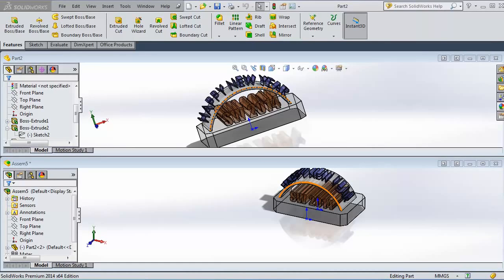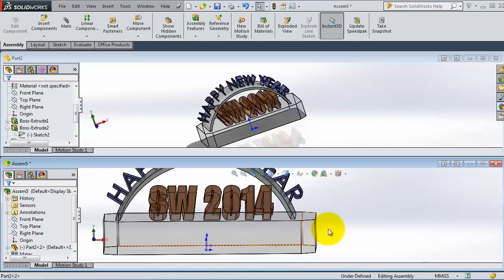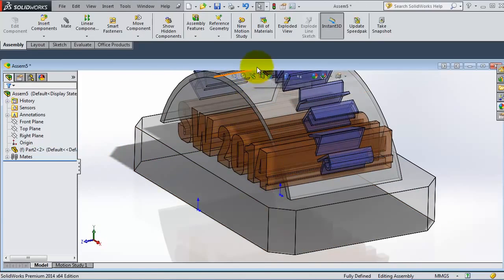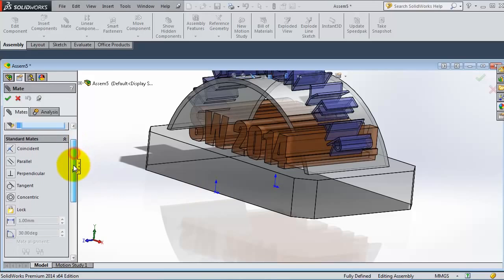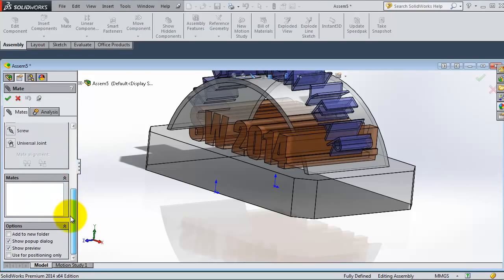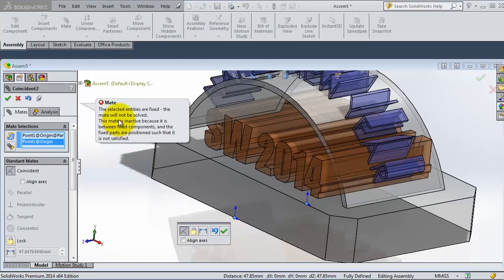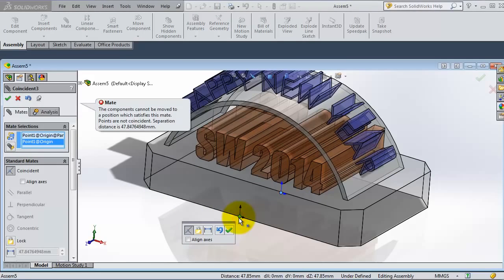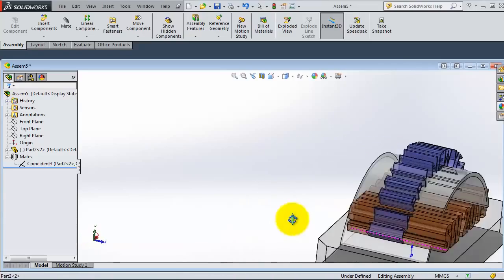114 SolidWorks Assembly Tutorial Mating, Concident mate HD